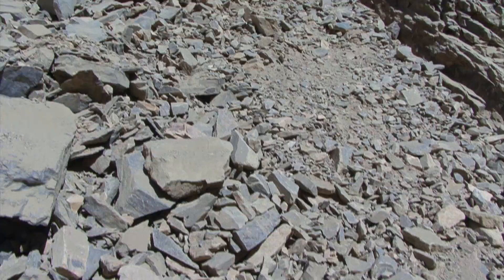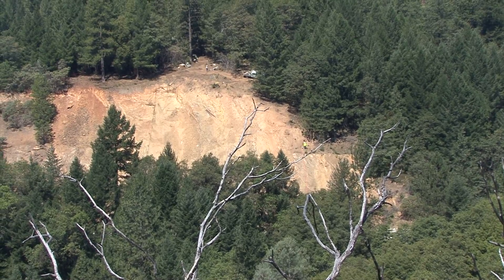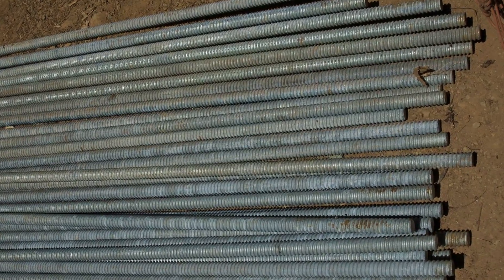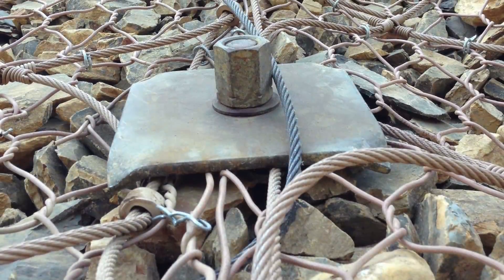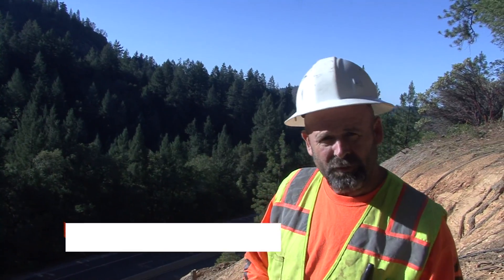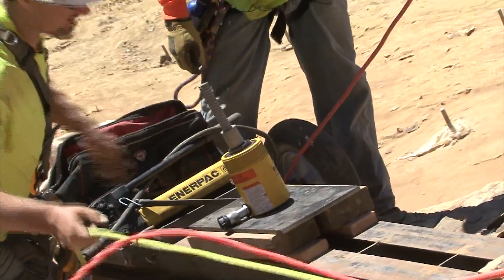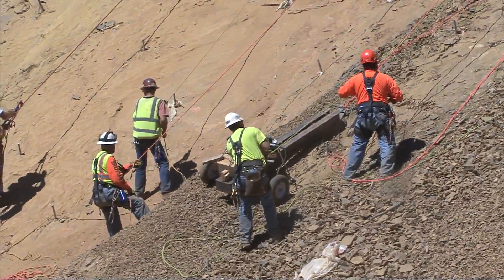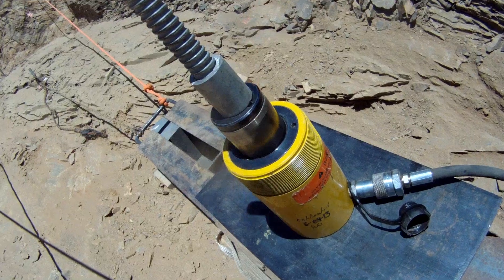I 80 Rock Bolting Project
Near Colfax along Interstate 80 between Sacramento and Truckee, H&K performed pull-out testing of rock bolts used to stabilize a slope above the freeway. A Caltrans engineering geologist and H&K engineering field technicians describe the dangerous work.